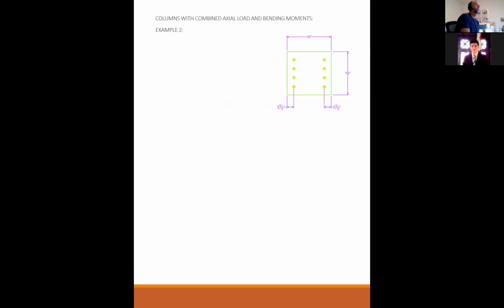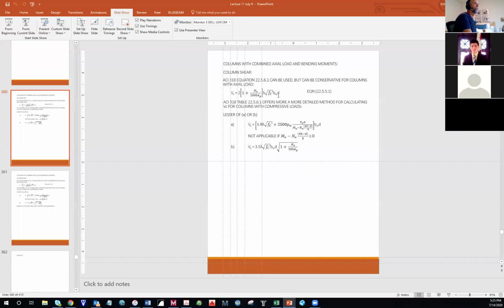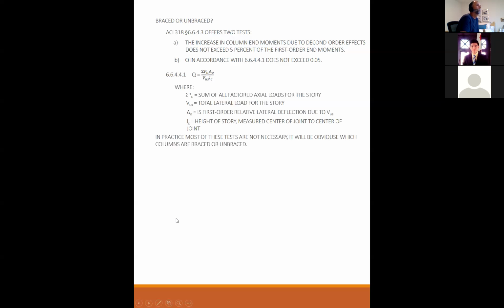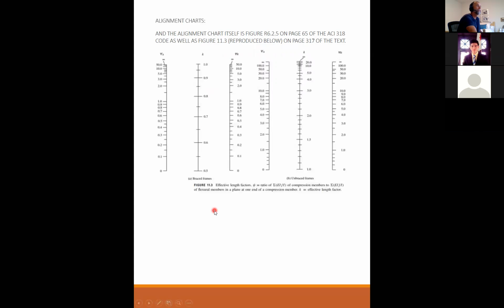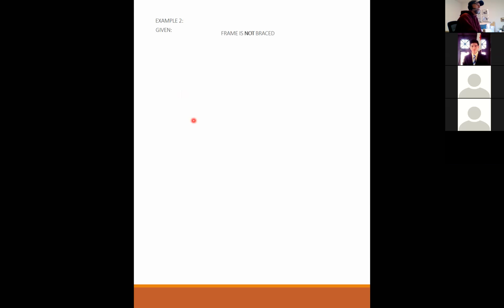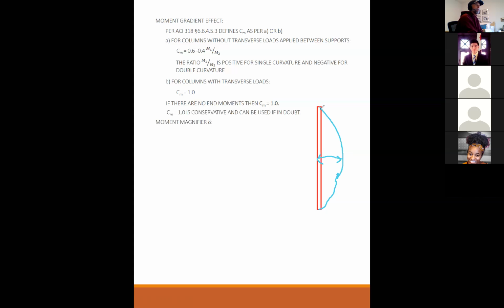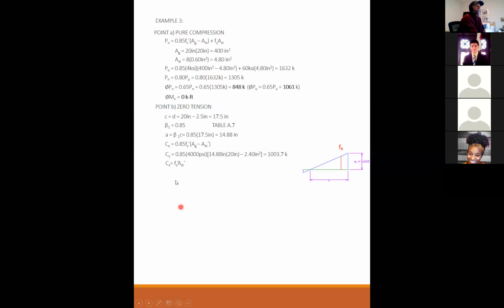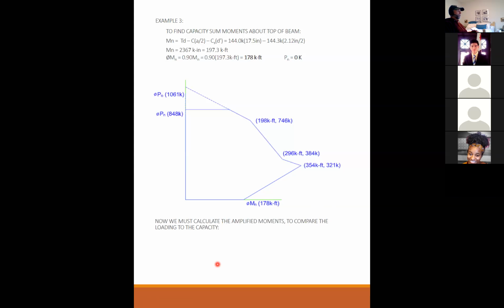Lecture 13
CE 4501